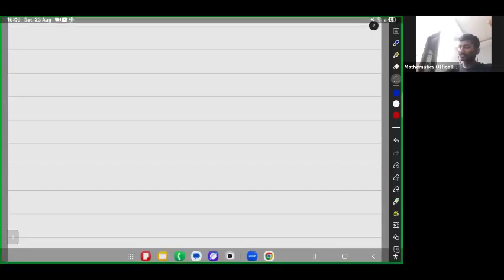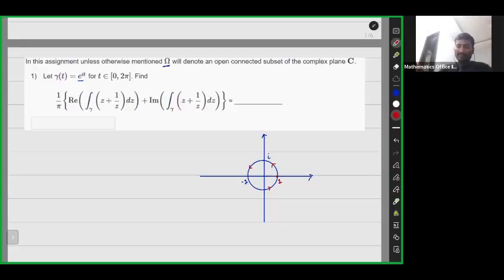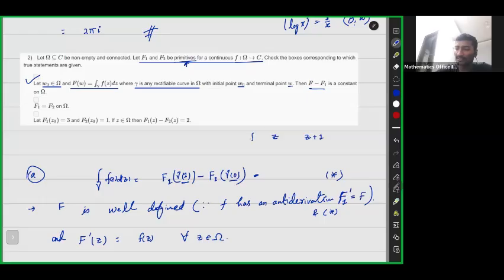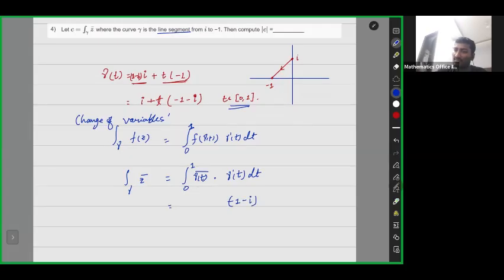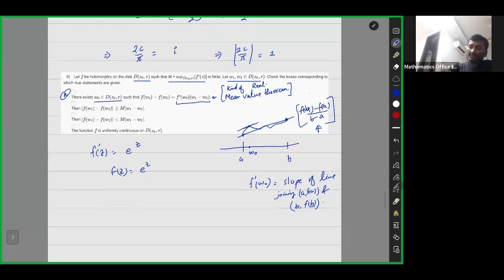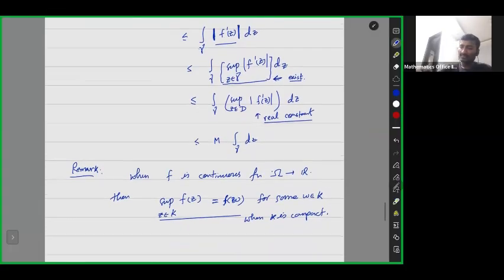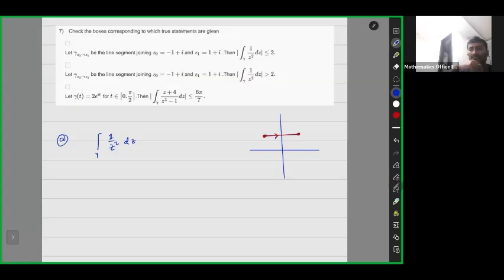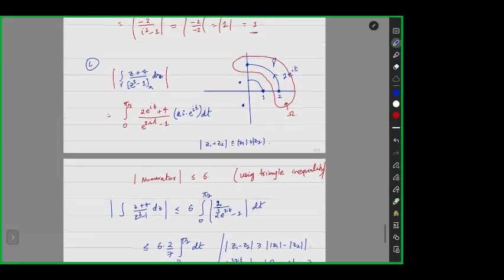Week 5 Complex Analysis MA66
Live TA Session on 23rd August, 2025